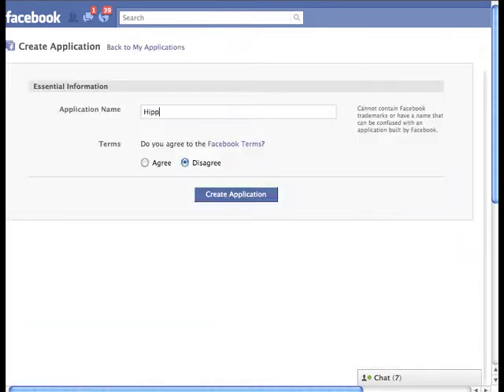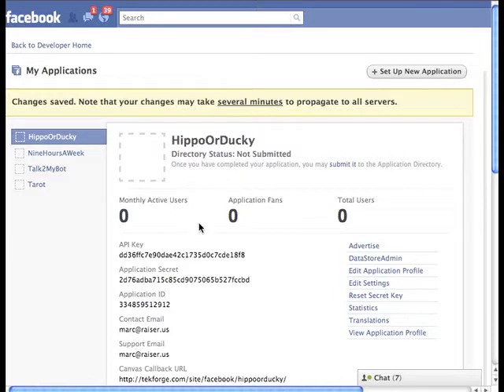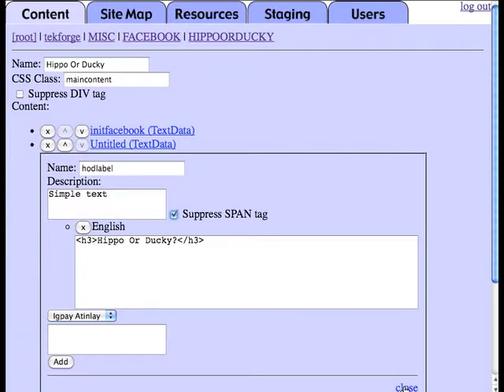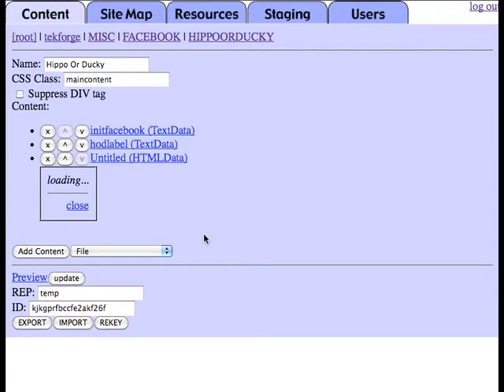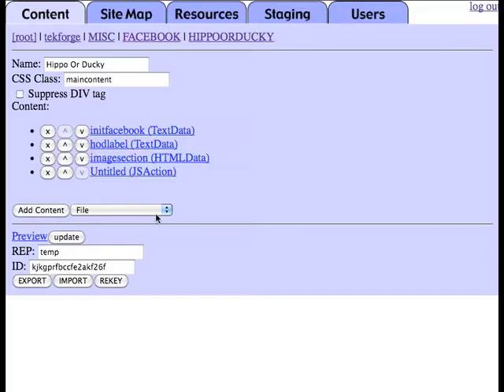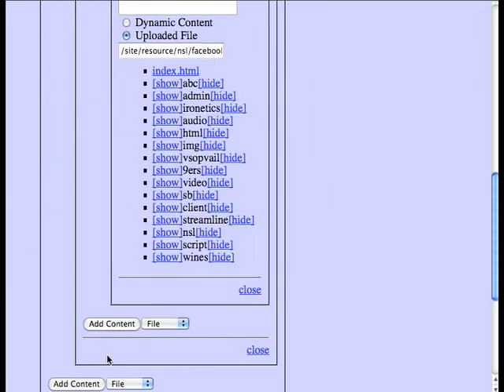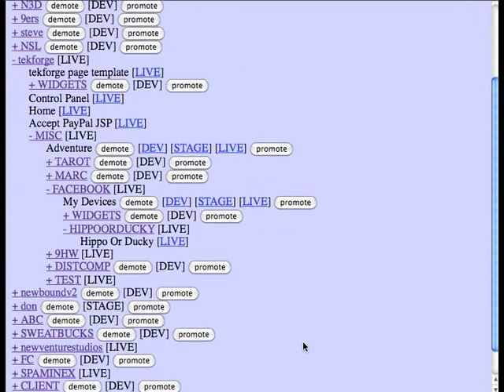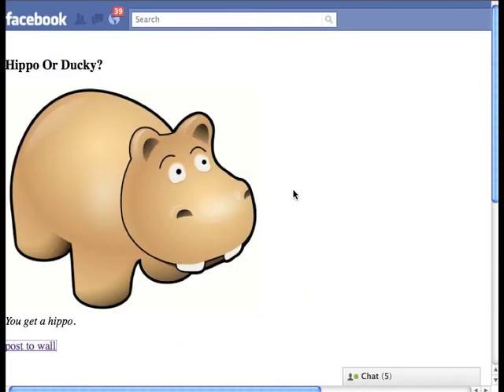Facebook App Development with the Newbound CMS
Demonstrates building a simple Facebook app in under five minutes using the Newbound Content Management System.